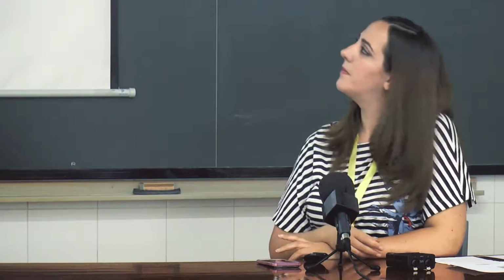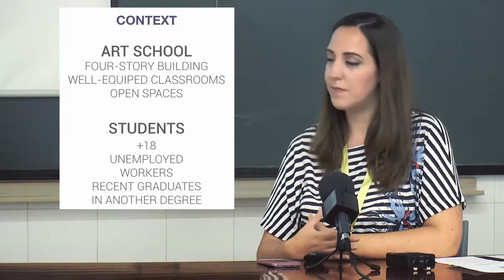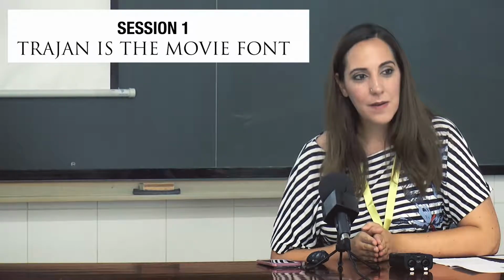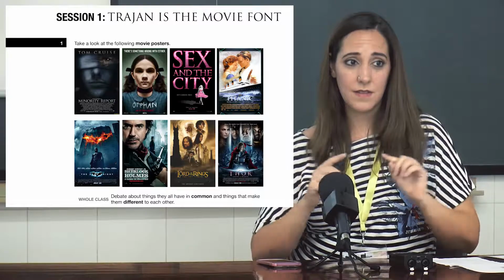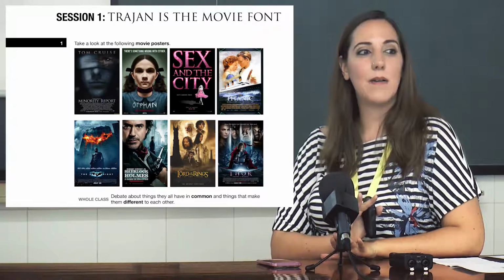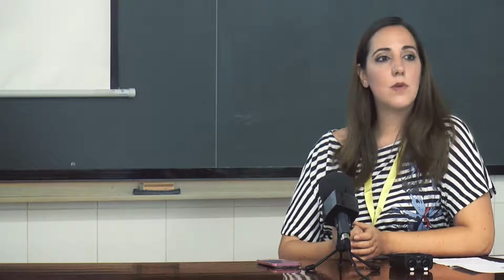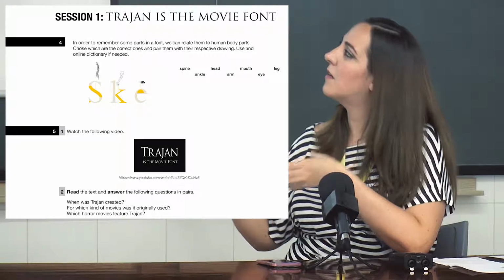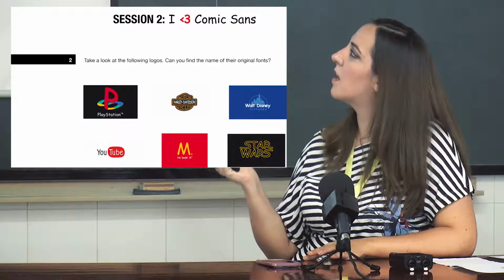GEEK! General Entertainment Elements of Knowledge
El pasado 21 de junio participé en el IX Coloquio Internacional en Lenguas Extranjeras de la Universidad de Granada, hablando sobre "Geek! General Entertainment Elements of Knowledge", mi TFM del Máster de enseñanza que tuve oportunidad de construir y poner en práctica en Estación Diseño - Escuela superior de diseño.
La charla está en inglés, pero los ruegos y preguntas están en español, así que si queréis echaros unas risas, a partir del minuto 23 empieza la fiesta.
Gracias a todos los que estuvieron, asistieron, mandaron su cariño, preguntaron y demás cosas bonitas para que esto saliera bien.

[Extracto del TFM original]
En el siguiente documento se presenta una Unidad Didáctica en el marco de las Enseñanzas Artísticas Superiores, con la particularidad de combinar la enseñanza del Inglés con el desarrollo de las artes visuales, concretamente del Diseño Gráfico. La Unidad Didáctica presentada utiliza como leitmotiv la cultura popular y el diseño gráfico, con la intención de explicar los diferentes elementos y partes de la tipografía y su puesta en contexto en la enseñanza de la lengua inglesa.